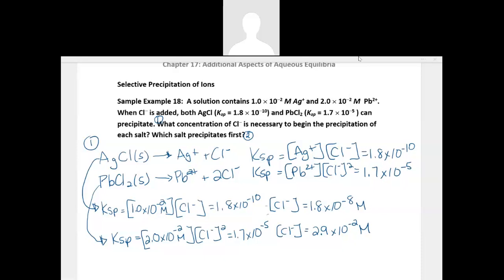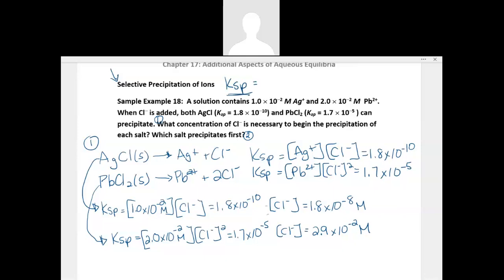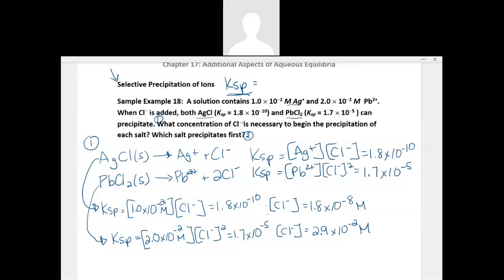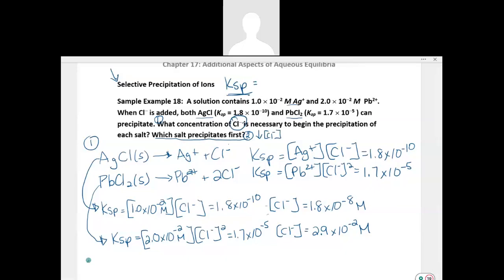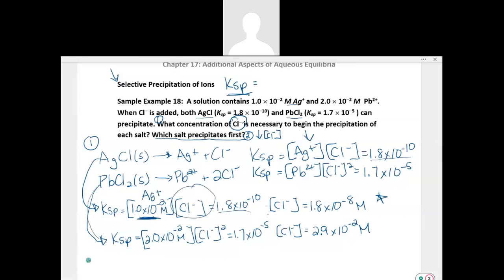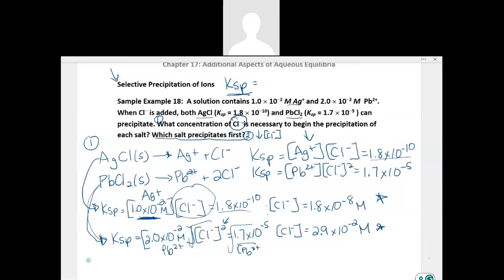Ch 17 18 Sample Exercise 18